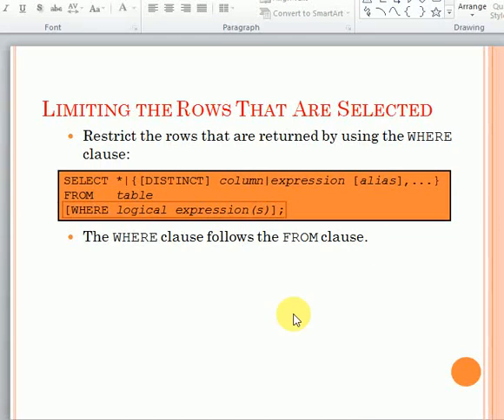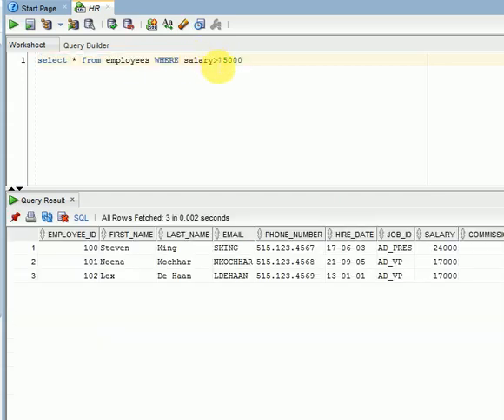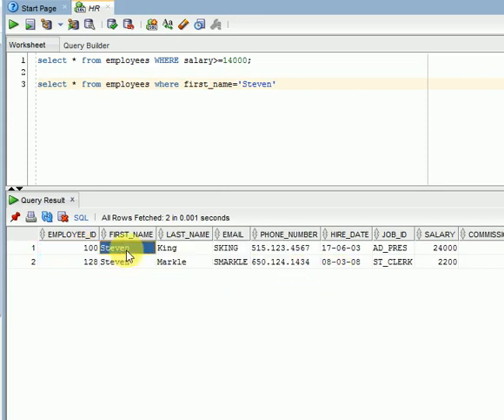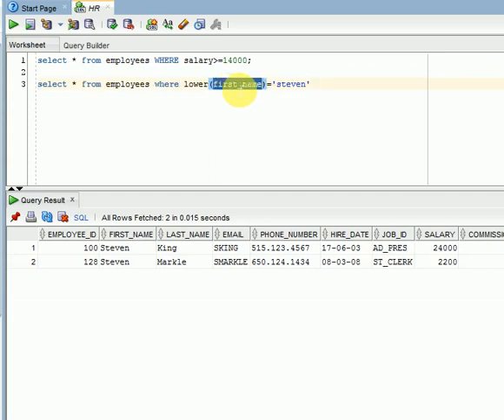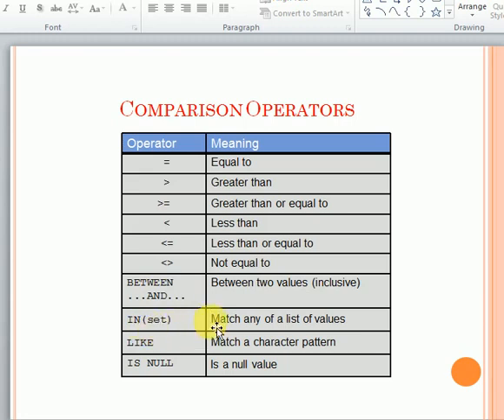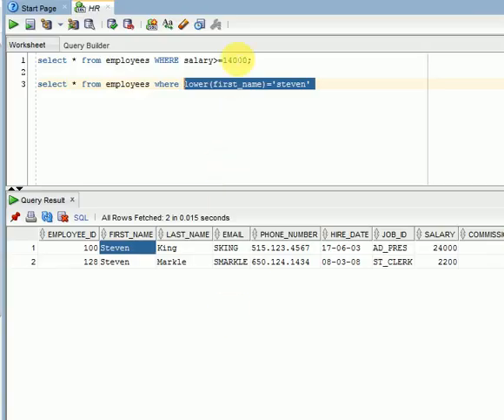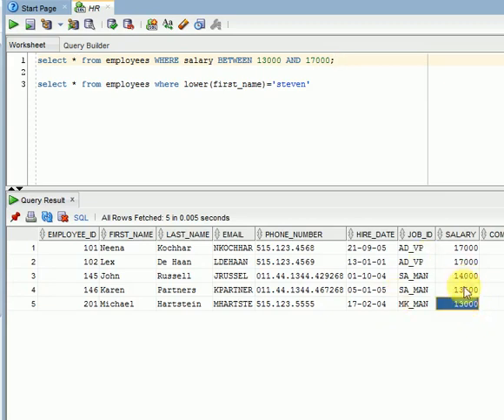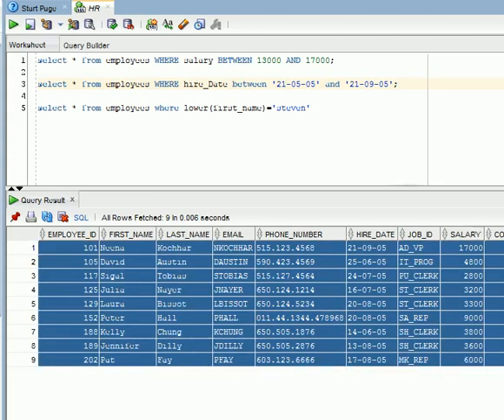SQL 12c Tutorial 4 : SQL WHERE Clause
SQL 12c Tutorial For Beginners
SQL Tutorial